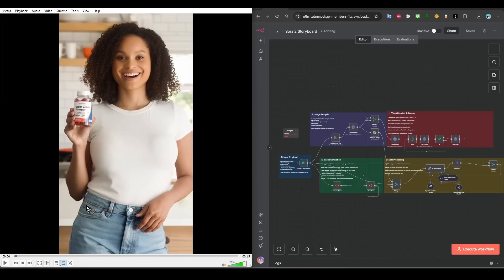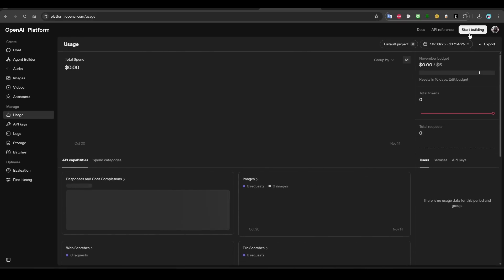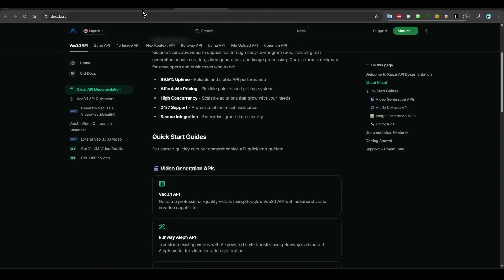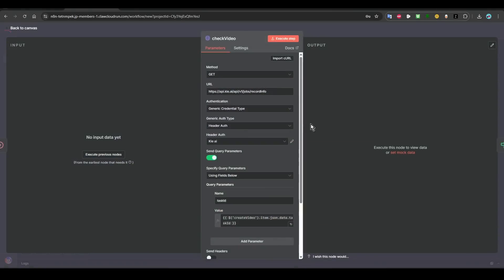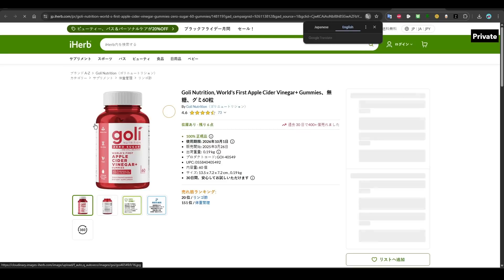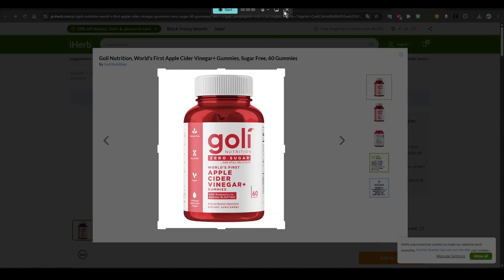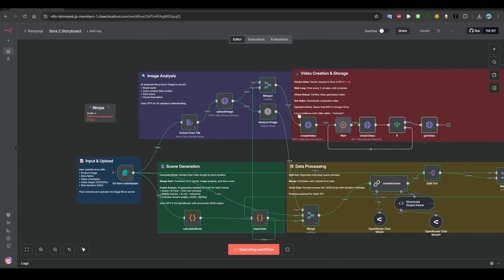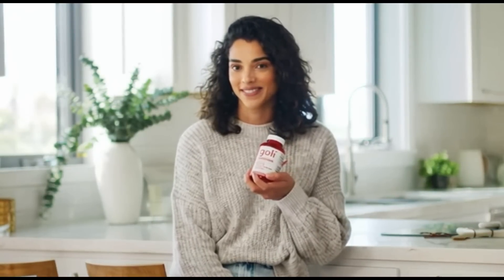Create Real UCG on AutoPilot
Alright Ninjas, this workflow automates the creation of multi-scene product advertisement videos using Sora's new storyboard feature, which stitches together multiple AI video clips to create complete 15-25 second ad sequences with UGC-style footage and B-roll.​